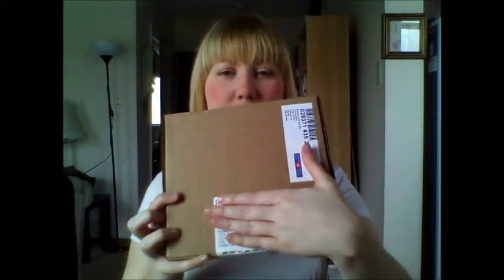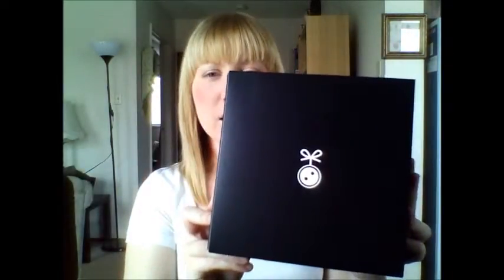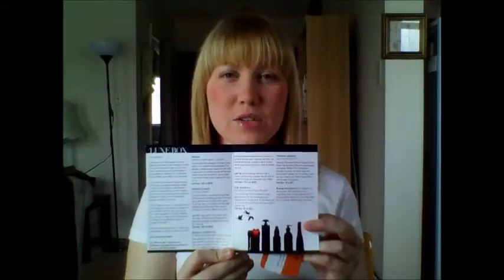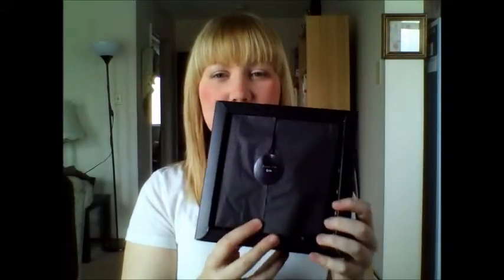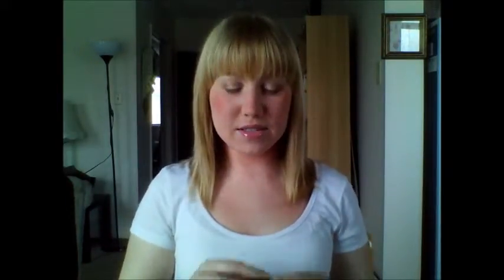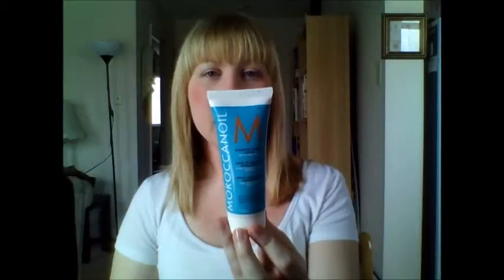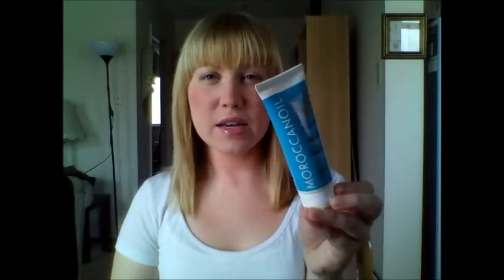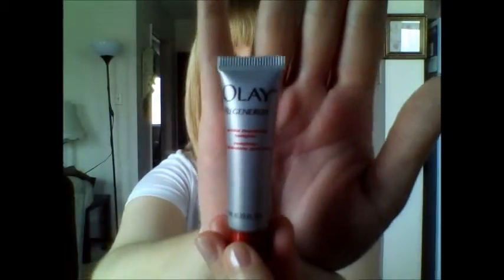November Luxe Box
Let me know if you'd like a list of the things from my November Luxe Box

If you're interested in signing up for yourself (which I highly recommend) check out my invite